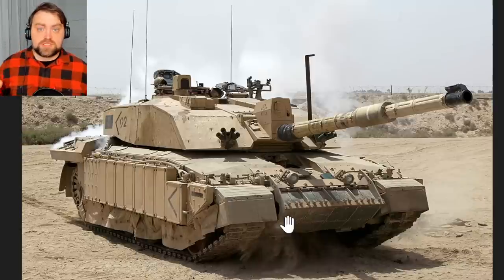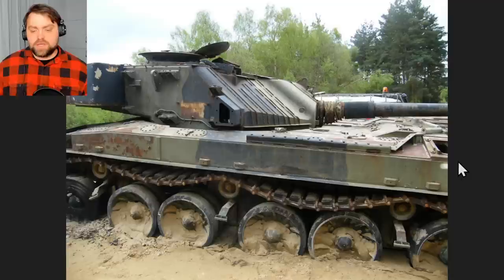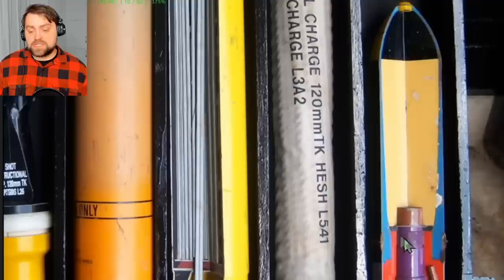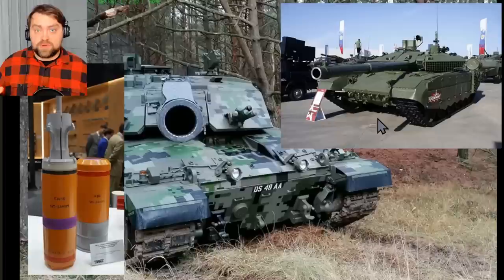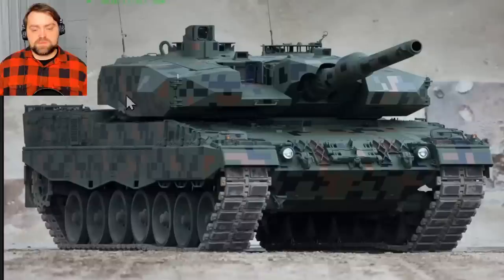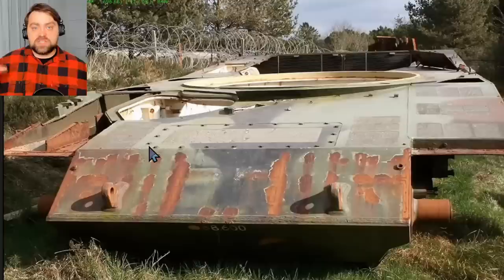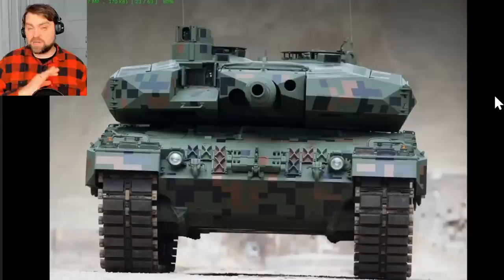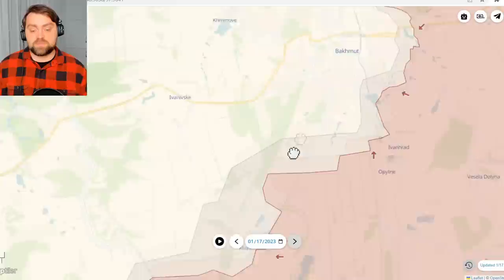Update from Ukraine | What Tanks does Ukraine get from UK and Poland?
Time Codes:
00:00 Challenger 2
09:16 Leopard 2
15:56 Situation on Frontlines